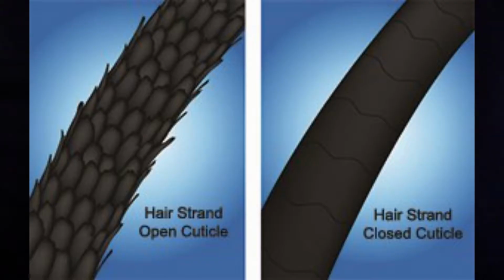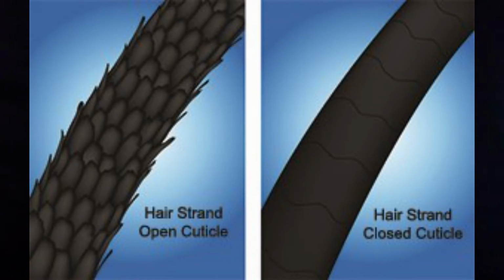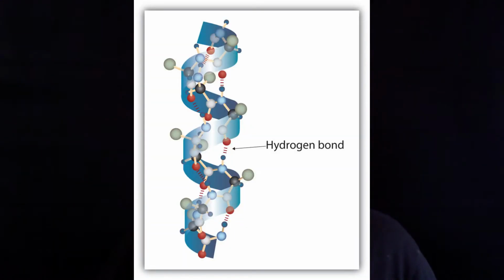pH Scale and hairstylists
pH scale and how it relates to hairstylists.